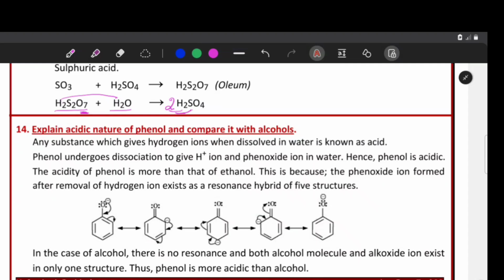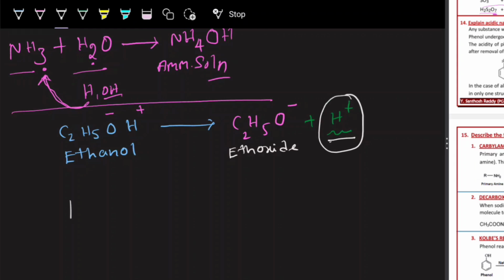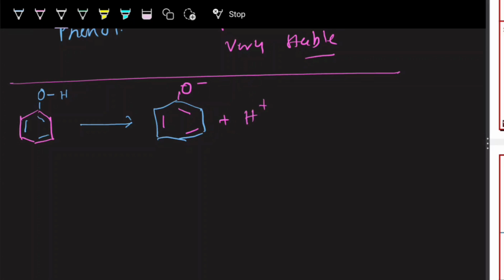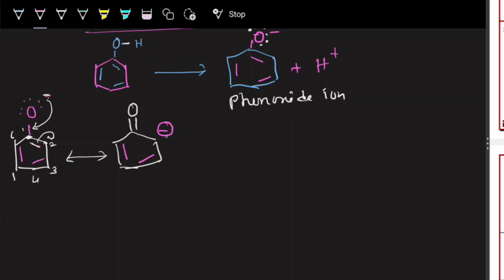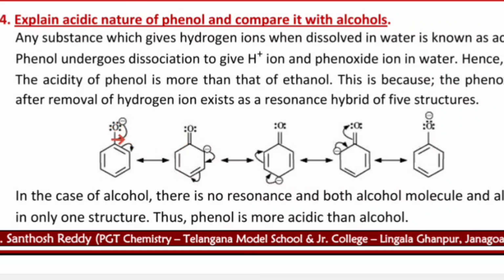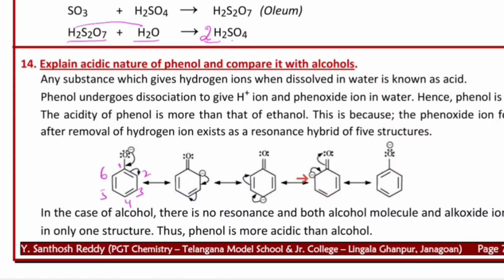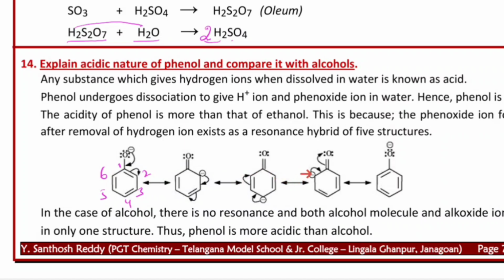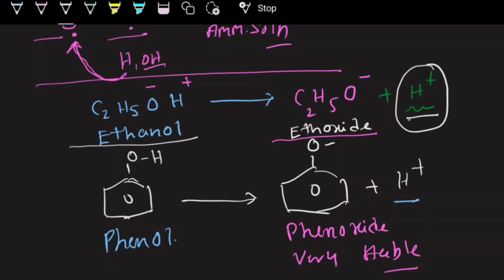Acidic nature of Phenol